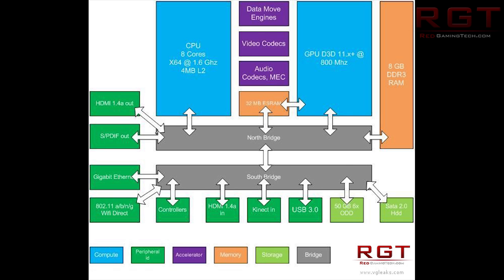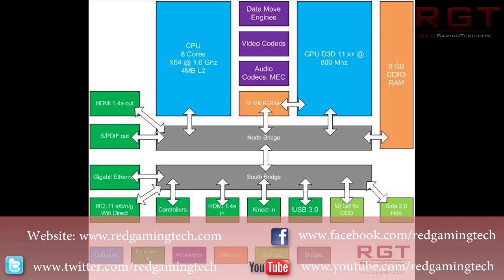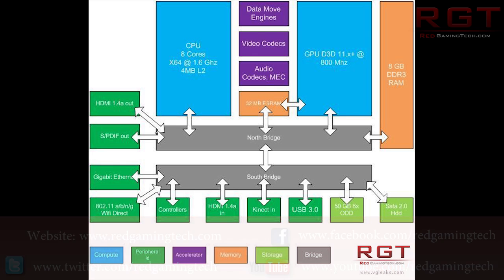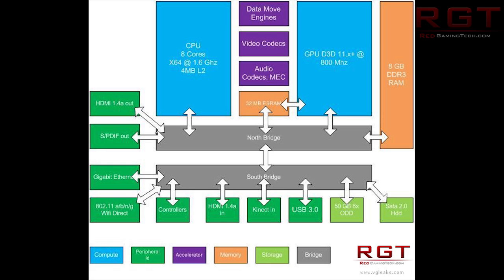Xbox 720 Durango Specs Leaked, Full Breakdown Of New Console - May Be Less Powerful Than PS4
For the FULL list of ALL known components head over to our

It appears that the XBox 720 Durango specifications have been leaked to the internet, and I go ahead and break down all of the components and information we currently know about Microsoft's new Xbox console.

Firstly, the system (unsurprisingly) comes equipped with a BluRay drive, that is 6x and can read dual layer discs, up to the size of 50GB. This is accompanied with a 500GB (min) hard drive.

The CPU, just like my previous video reported, will be a Jaguar CPU from AMD. Touting 8 cores, and crunching the numbers at 1.6GHZ. This device will be low power draw, high performance, and is to be used in items such as tablets and laptops.

8GB of DDR3 ram is featured, along with 32MB of super fast ram that is attached to both the north bridge and the GPU. This RAM, dubbed as ESRAM, is similar to the eDRAM that was on the xbox 360 system, but only far more and connected to the north bridge, as opposed to just the GPU.

The graphics are powered by (as expected) AMD. The system appears less powerful in this way than the PS4, running a similar graphics system but further cut down than the Orbis model. The XBox 720 variant of the 7970M will run at 800MHZ, just like the Playstation 4, however where as Orbis keeps 18 of the AMD compute systems, the Durango cuts this number down to just 12.